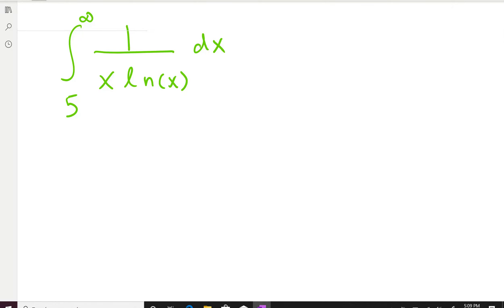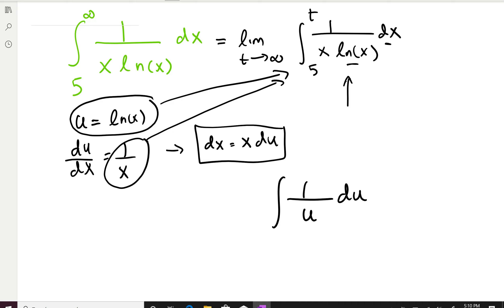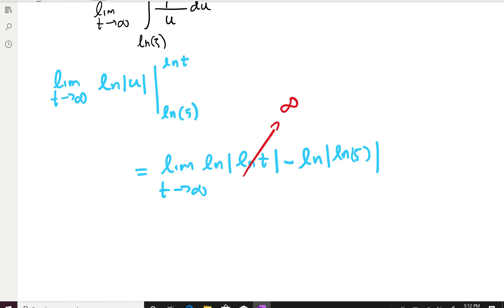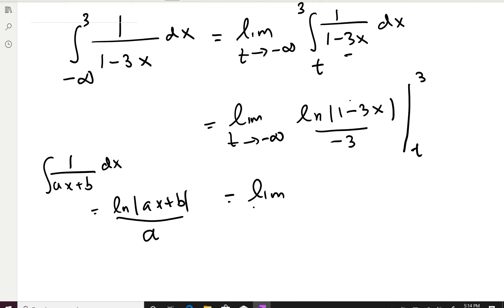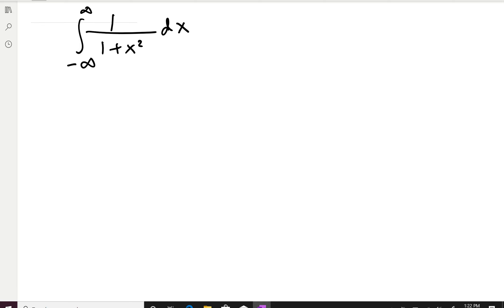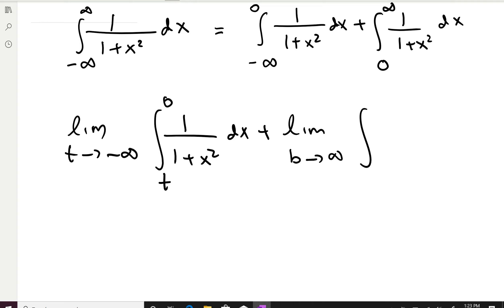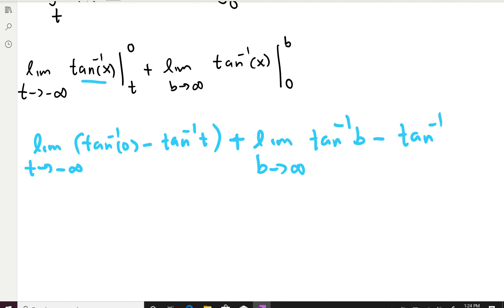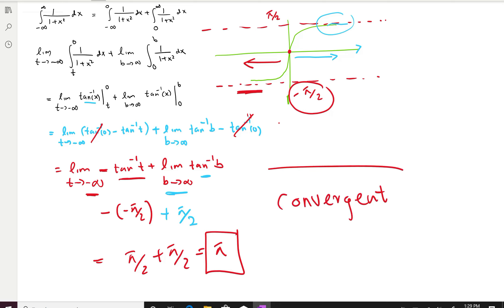Solved example problems of type I improper integrals II - Lesson-7